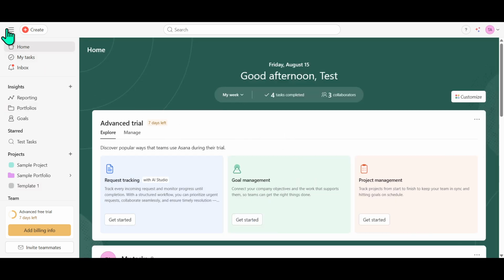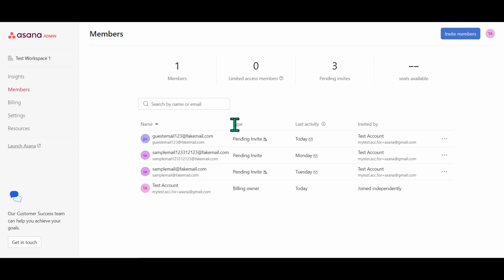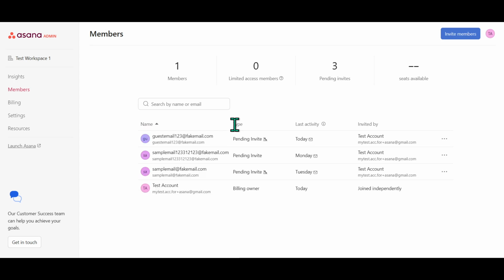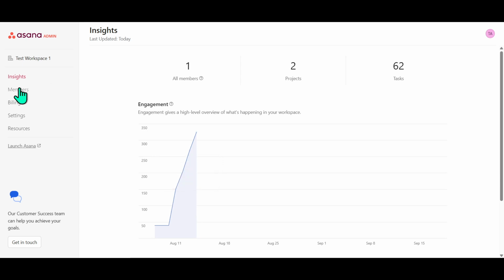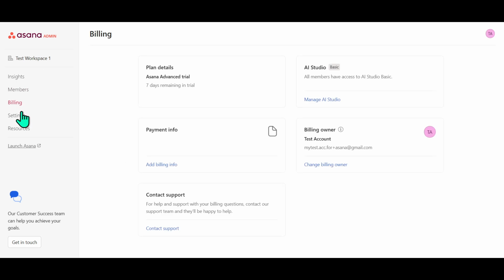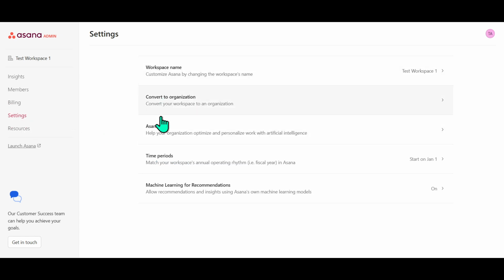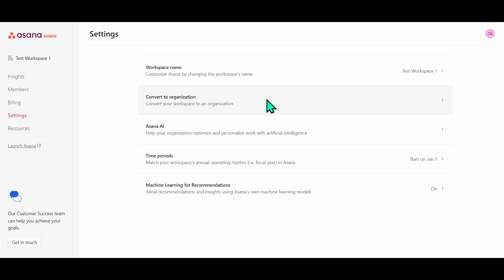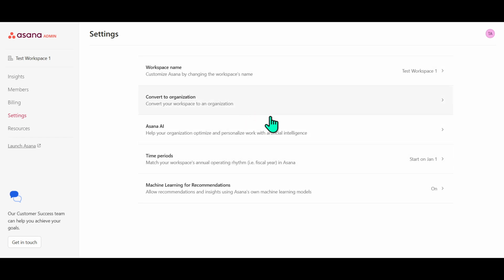Asana: Tutorial Using the Admin Console (2025 Workspace Management & Productivity Guide)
Learn how to use the Asana Admin Console to manage members, control permissions, and configure workspace settings efficiently.